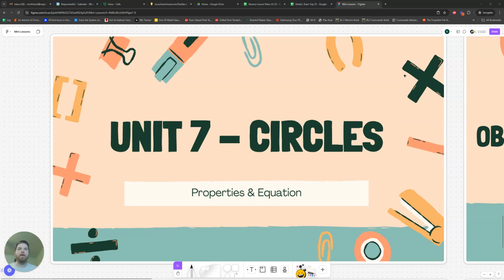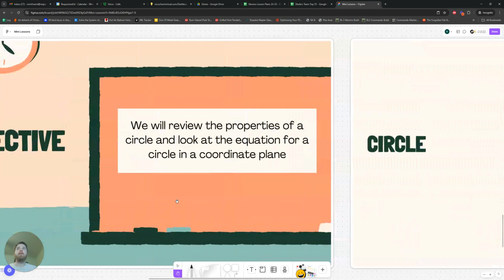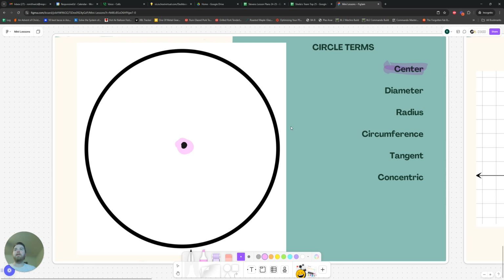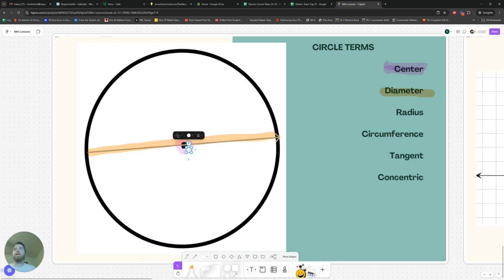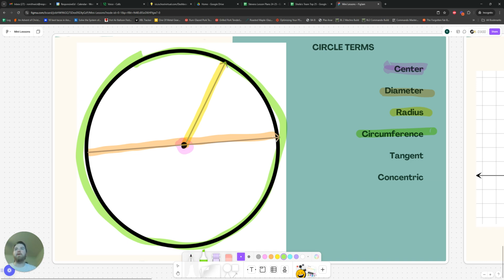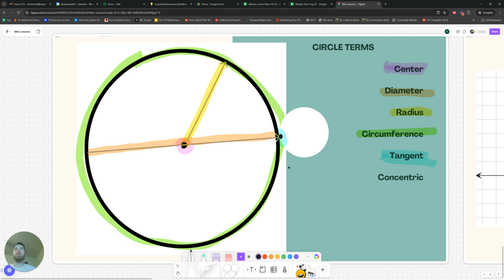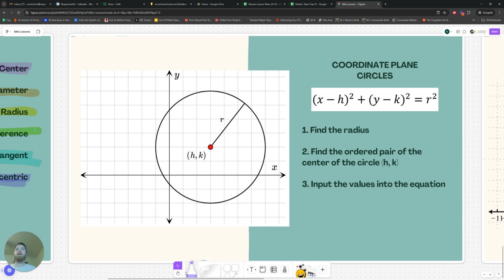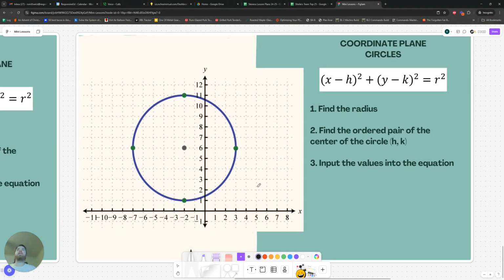Unit 7 Circle Properties and Equation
Covering the properties and equation of a circle